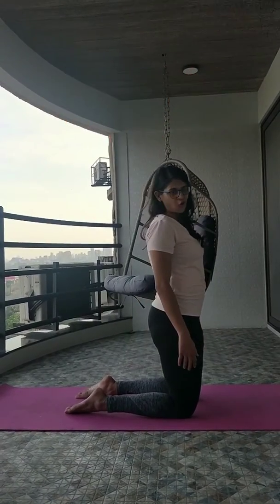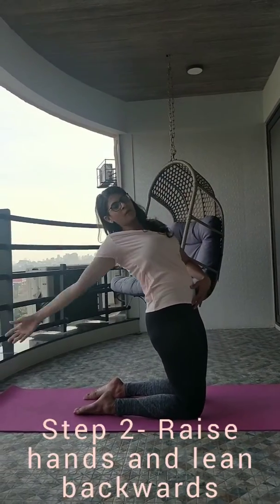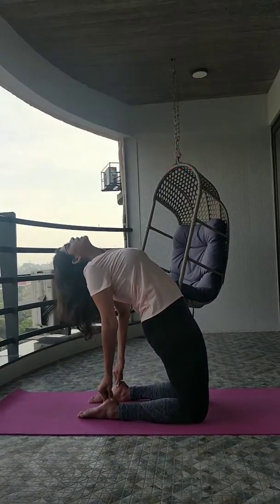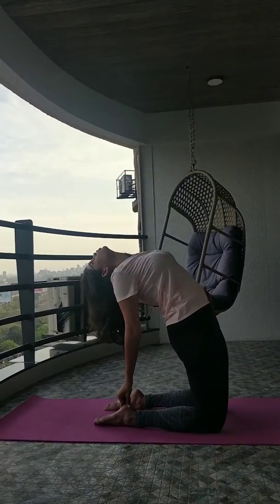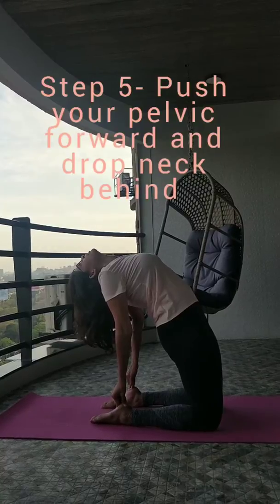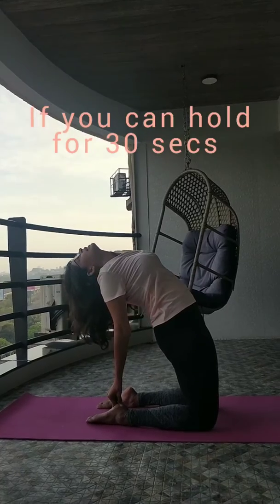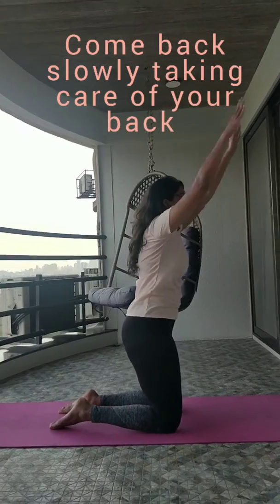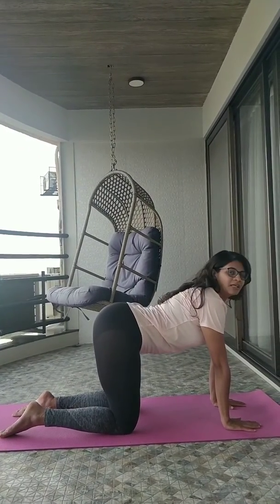Yoga with Munira - Ushtrasana / Camel Pose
Ushtrasana in sanskrit means ushtra- camel and asana - pose hence camel pose. This asana creates space in the chest and lungs, increasing breathing capacity and helping to relieve respiratory ailments.
Please practice this asana daily for 10- 30 secs.